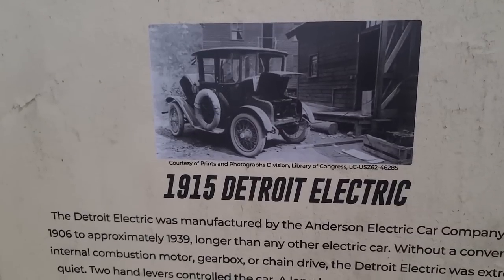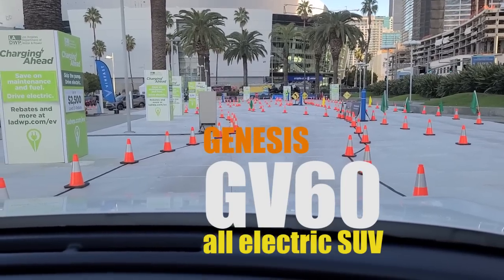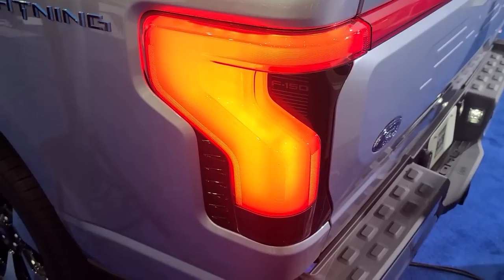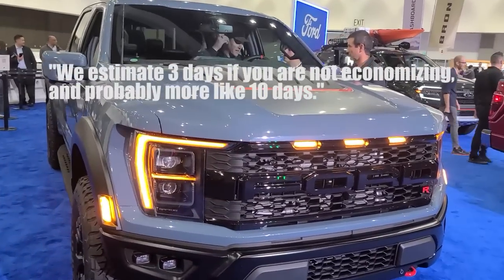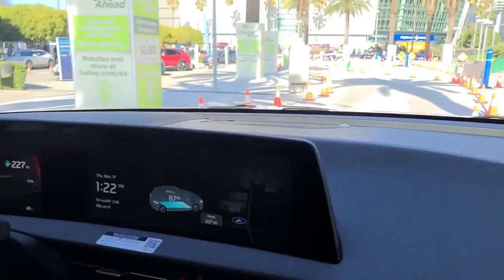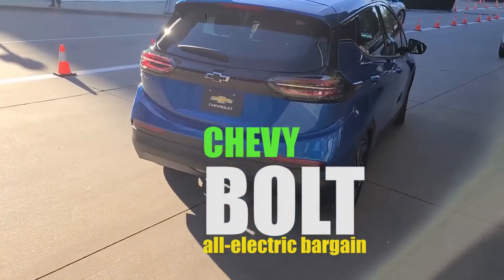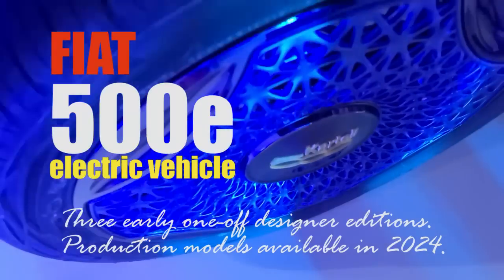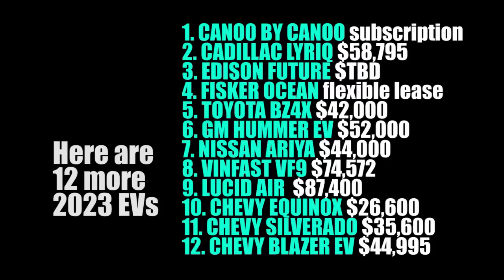New EV Player is From Vietnam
At 2022's LA auto show, we focus on 8 of 20 EVs you may want to consider in 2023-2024.

Last year's LA auto show report was titled "New EVs from A to V." The V was for Vinfast, a new automaker who was shown last.

This year's report starts with Vinfast, with a test track drive in the Vietnamese maker's electric VF8.

1. VINFAST VF8 $57,000
2. VW ID BUZZ $72,000
3. GENESIS GV80 $55,550
4. FORD F150 LIGHTNING $51,974
5. KIA EV6 $41,400
6. HYUNDAI IONIQ 5 $39,950
7. CHEVY BOLT $31,000
8. FIAT 500e $40,000

At the end of our report, see our completed list of the 20 EVs mentioned in the lead line, naming 12 additional electric vehicles you may want to keep in mind during 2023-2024, alongside their prices.